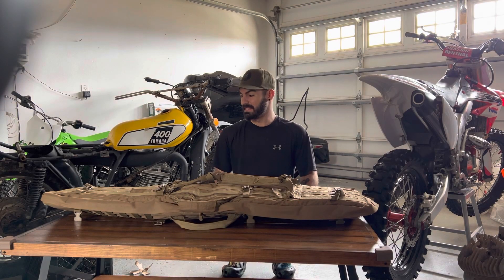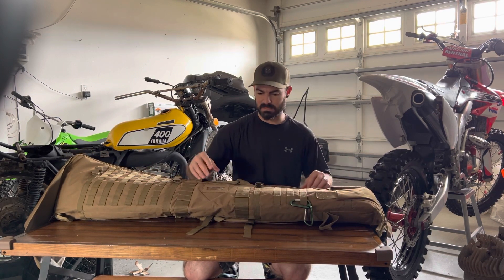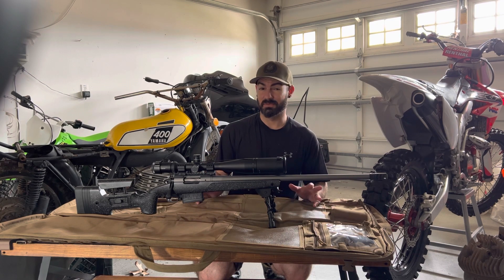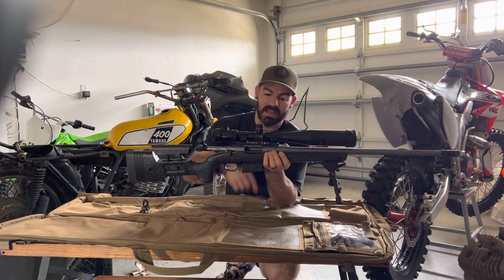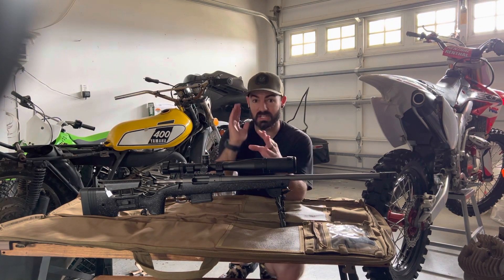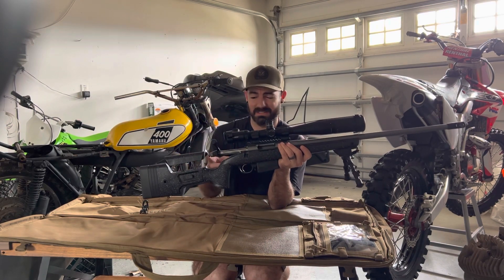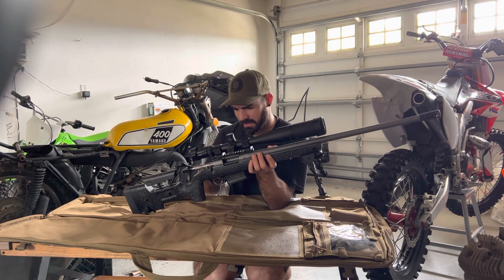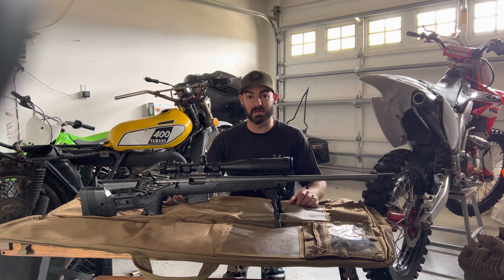Bergara B14 HMR Pro Review - Assembled and Initial Thoughts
This rifle looks good. Where it blends into though?

No. We are not sponsored, but if you would like to please reach out!

LINKS!!!
Long Range Shooting Handbook:

Rifle Case:

SWFA Scope Mounts:

Vortex Scope 1st Gen:

Vortex Scope 2nd Gen:

New Builds:
1999 3rd Gen Toyota 4Runner
2021 Diesel JLU Sahara

4Runner Plans:
Denso Radiator/Thermostat/New Hoses - Replaced
LED License Plate Lights - Installed
OEM Throttle Position Sensor - Replaced
1st Gen Tacoma Lower Ball joints and tie rods - Installed
Emergency Brake Adjustment - Done and GTG
Front Sway Bar bushings - Installed
Factory Air Intake - Installed
Used Steering Rack - Installed with bushings and teflon glide
Brakes all around - Rear Done
Tune Up
Power Steering Pump
Loose Shifter fix with bushings

Lift
TRD Offroad Wheels
33" Cooper STT Pros
Rock Rails - On but need to be welded
Under Armor - Skids Installed!
AGM Battery
Carpet
Tint

Latest Build:
2019 TRD Offroad 6 Speed Manual Transmission
3/2" Lift
285/70R17 Cooper STT Pro Mud Terrains
TRD Pro Grill
CB Radio
Cheap Ass 32" LED Lightbar thats destined to be smashed into a rock
Sono Light LED Fog Lights
First Choice Fabrication Weld On Rock Sliders

CB and Mount Link:
Cobra Radio:
Diamond K400 Hatch Mount:
Fire Ring 18' Coaxial Cable:

Link for the Rifle Case and Other Recommended Items:

- FC -